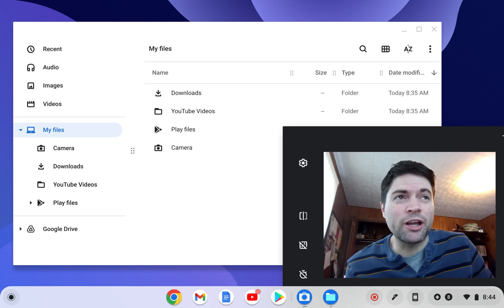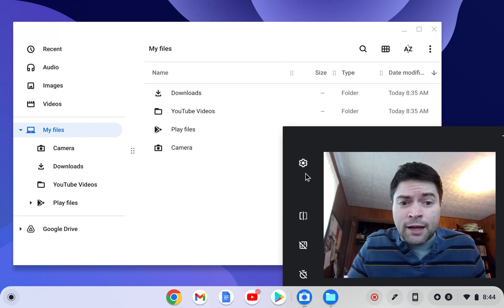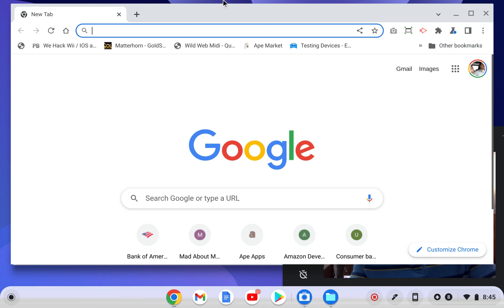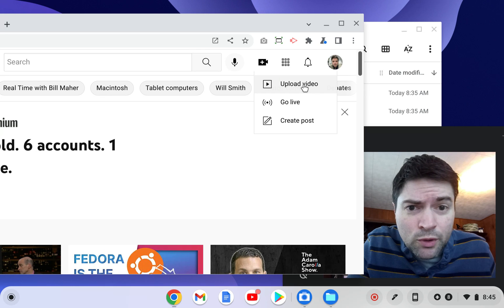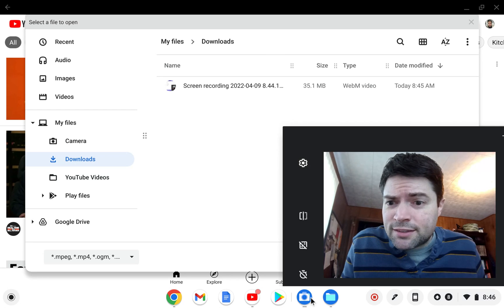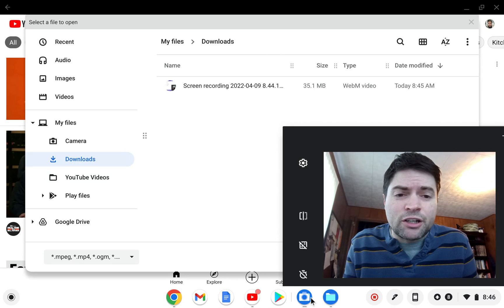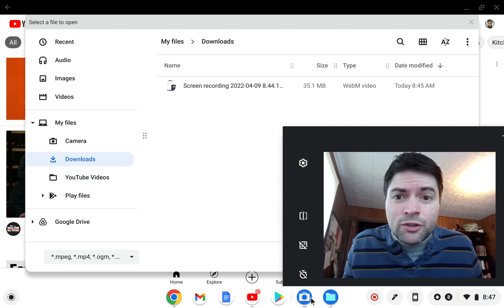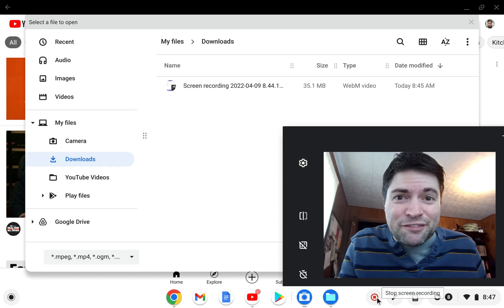Android Apps on Chrome OS Can Still Be Annoying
Apologies an advance for another complaint video about Android Apps on Chrome OS (non-flex), but the more I use Chrome OS, the more annoying I find the Android parts.